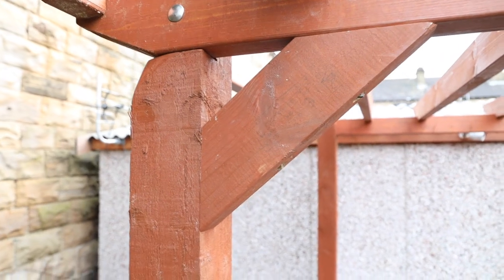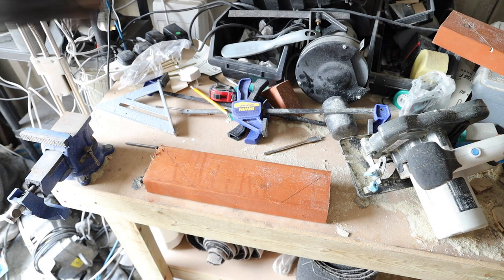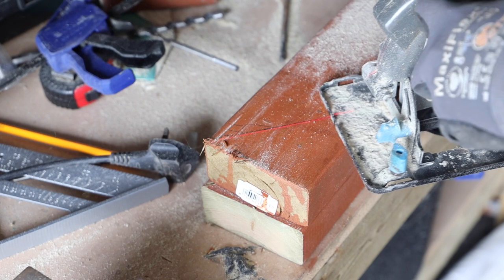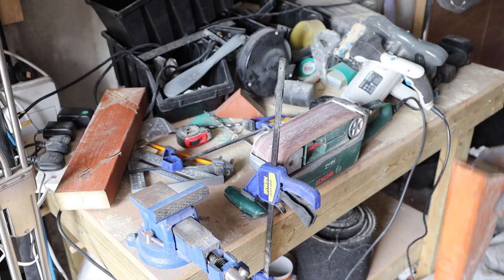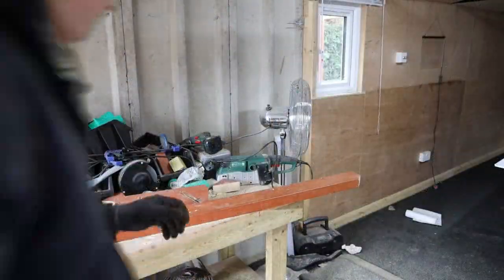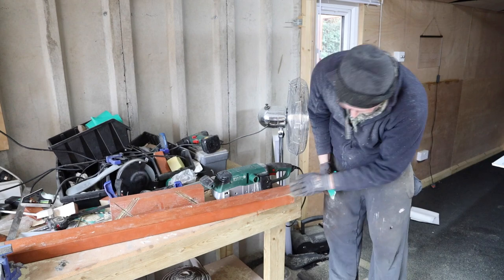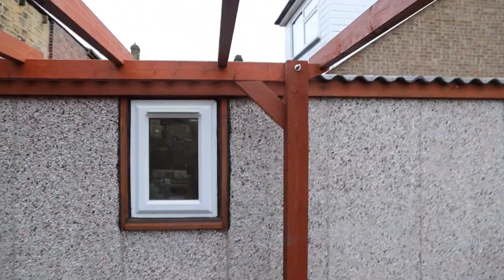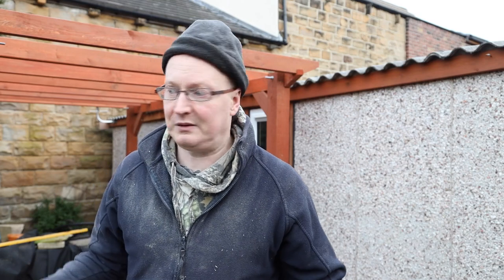Koi Sleeper pond Build part 18 Pergola Braces are Installed & Front face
In this video I show you how I put the braces on their is still much work to do.